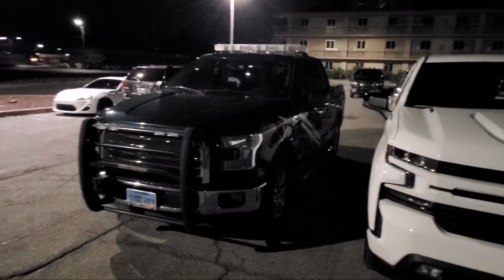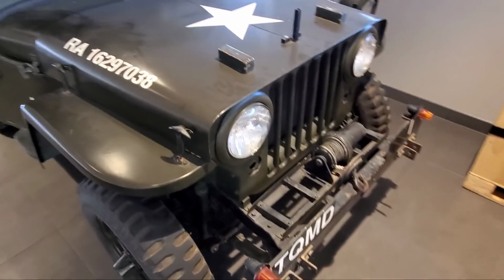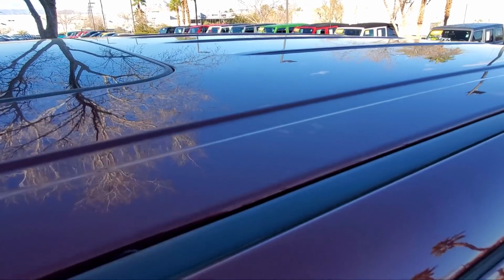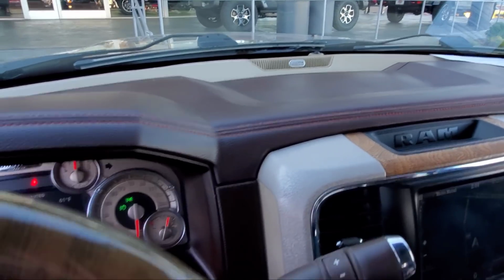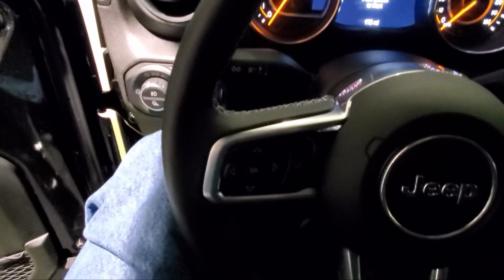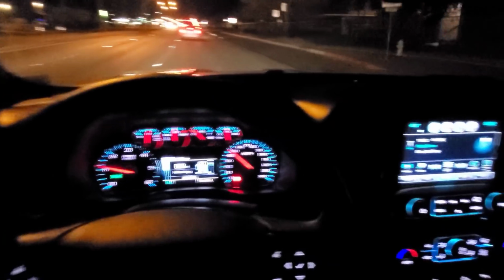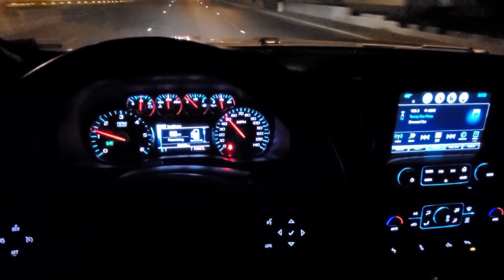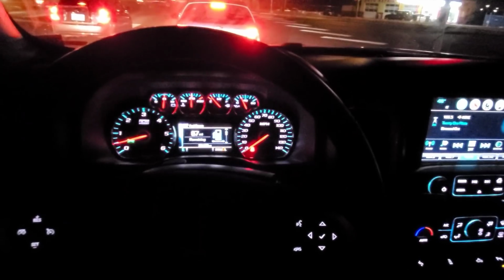2020 Durmax Update 2, New Truck Purchased!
In this video we get into update number 2, the duramax silverado goes back, we look at another truck and a Tahoe. which do I choose and what do I get paperwork done on?
Did I make the right choice?